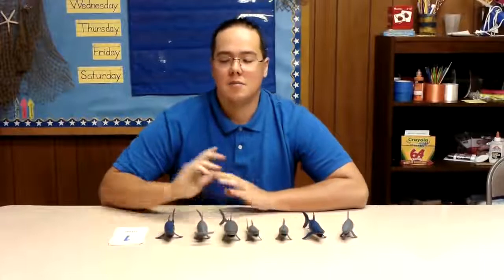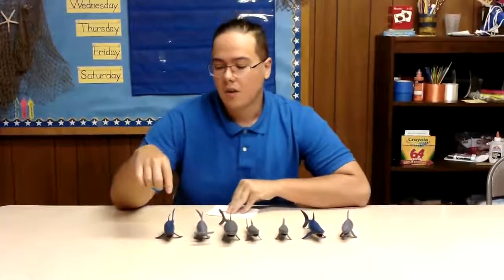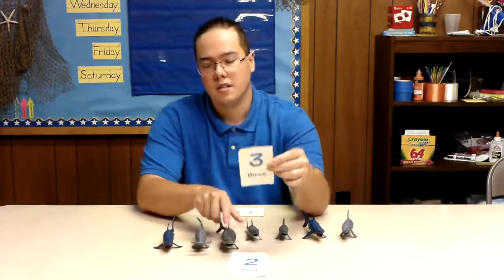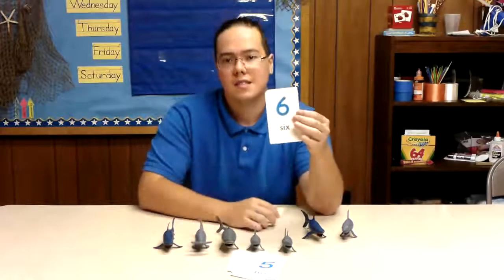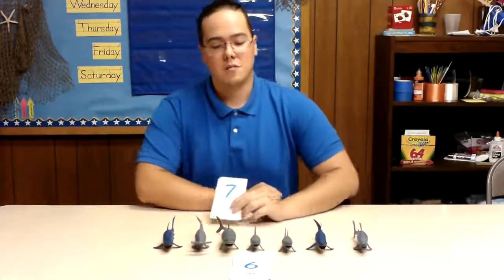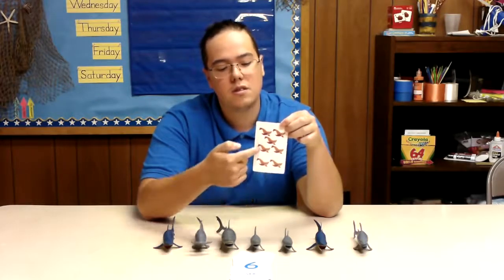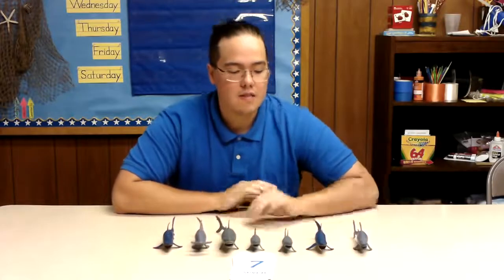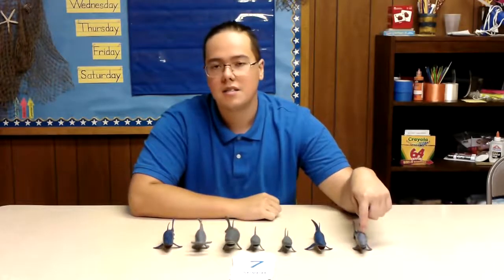June 16 Counting Sharks 1-7